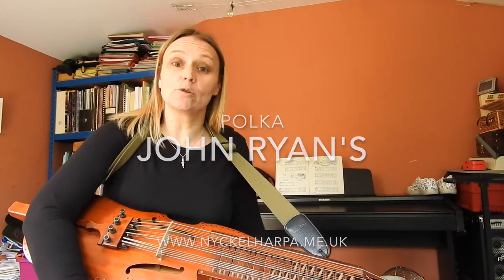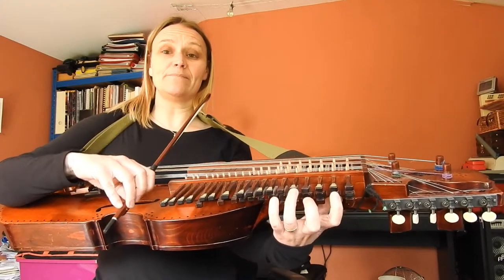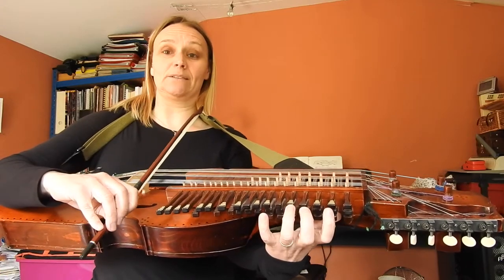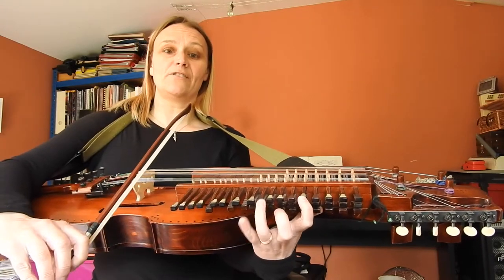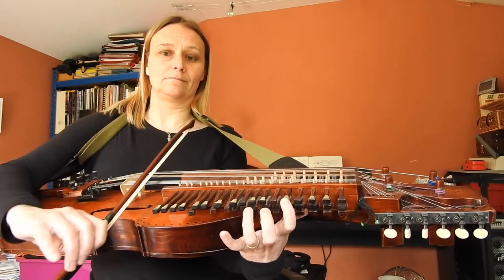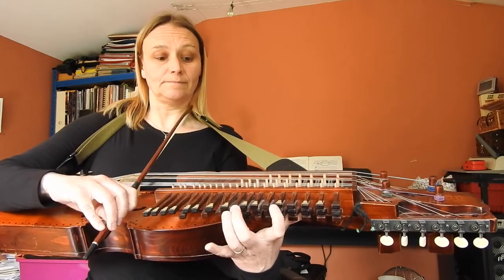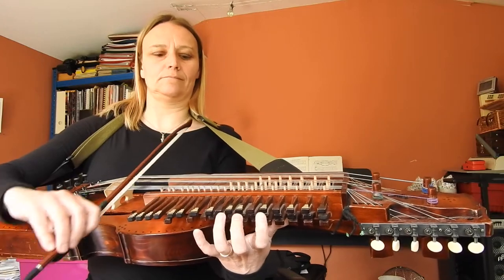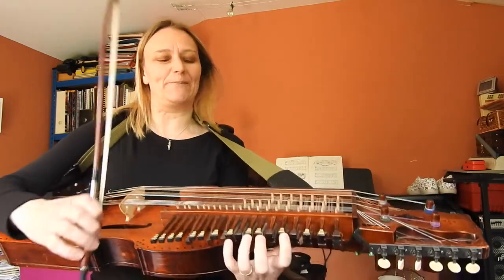John Ryan's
A polka for tunefriday